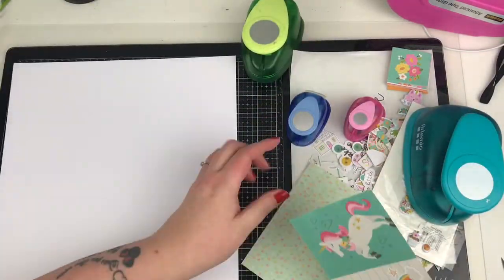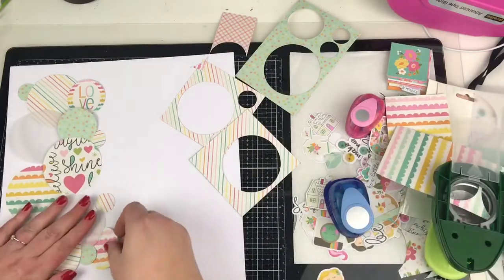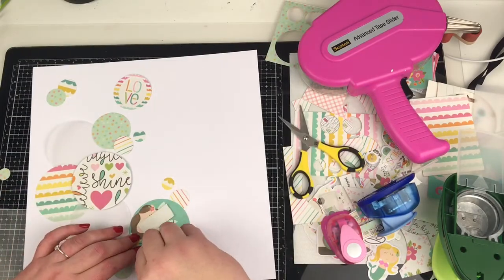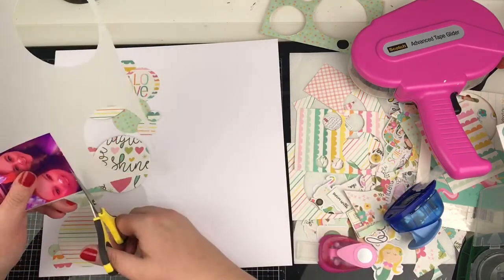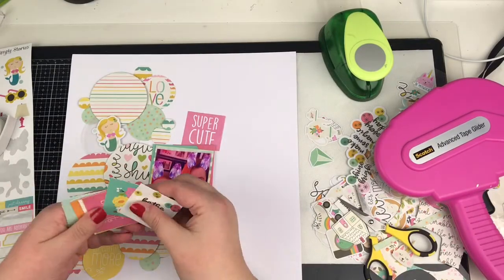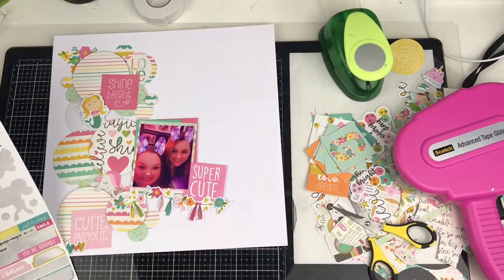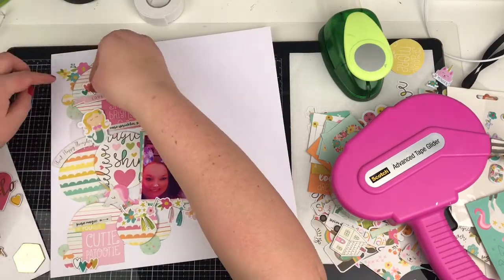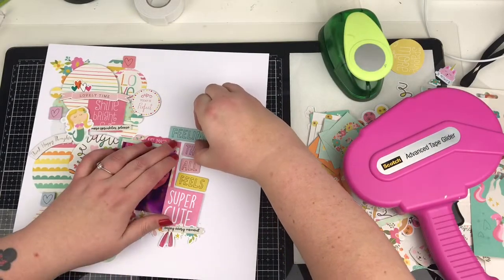Feeling All The Feels | ScrappyNerdUK (Claire) | UK Scrap Addicts